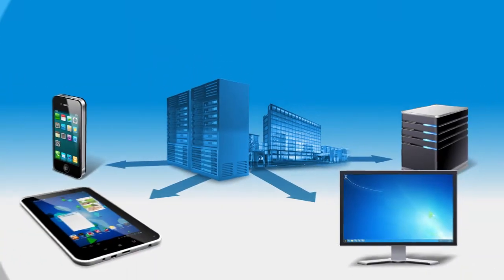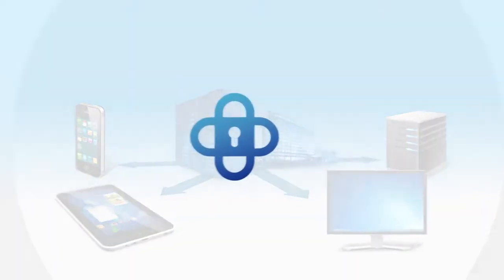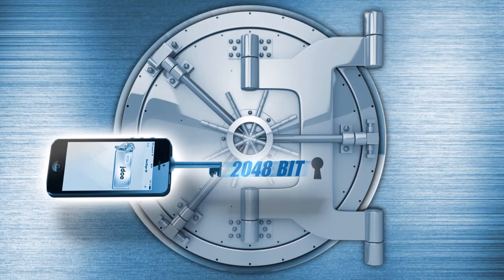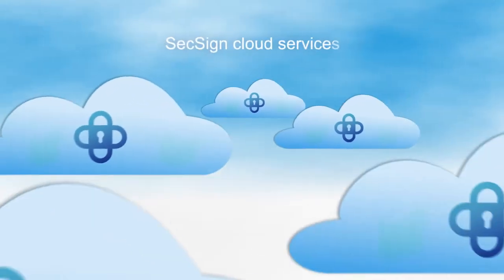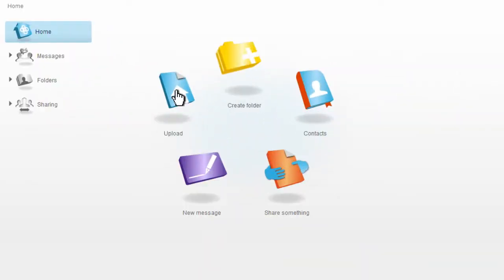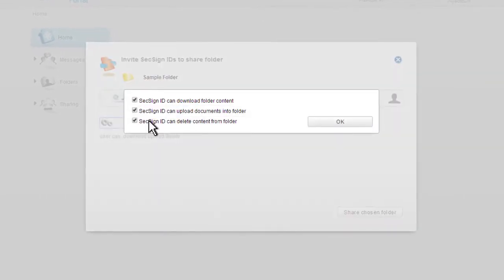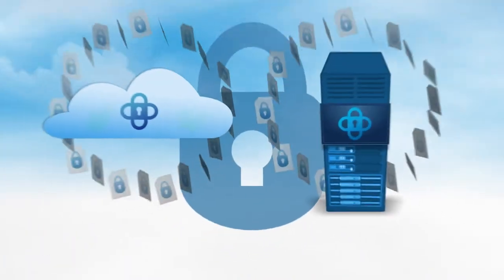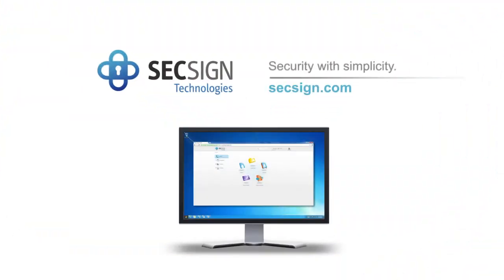Private Cloud File Sharing and Messaging with SecSign Portal, secure file sharing, encrypted email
Private Cloud File Sharing and Messaging with SecSign Portal

SecSign Portal is the safer and more secure alternative to popular file
sharing services like Dropbox and Box. Retake control of your critical files
and messages by installing and running your own encrypted file sharing and
messaging service on your architecture. SecSign Portal delivers file
sharing, file storage, and messaging with two-factor user authentication and
advanced cryptography that secures your data at every moment of transfer and
storage. On-premises deployment offers total flexibility so you can control
how and where your data are stored, configure your systems to store files
directly in the Portal, and even customize your Portal with a custom URL and
your own branding.

file share servers, file free share, free secure websites, file sharing servers, free online filesharing, secure online file sharing free, free secure online file sharing, e mail encrypt, next generation authentication